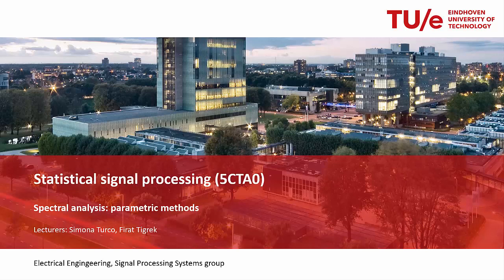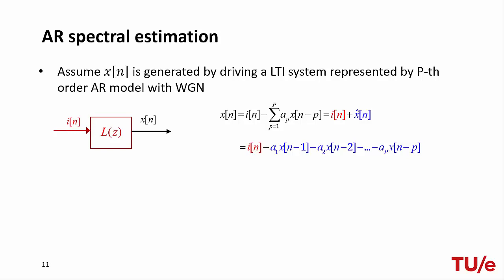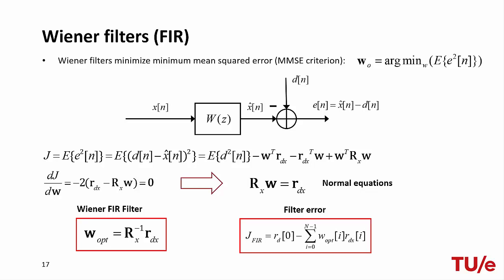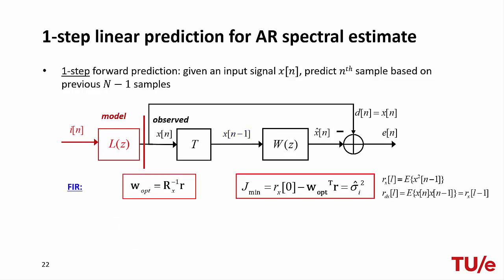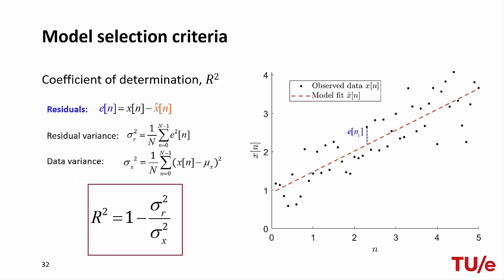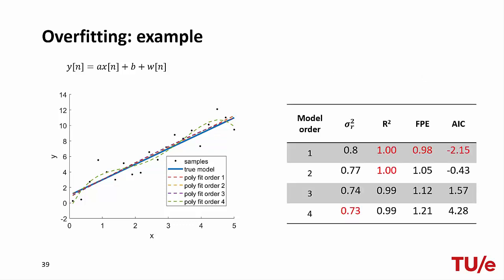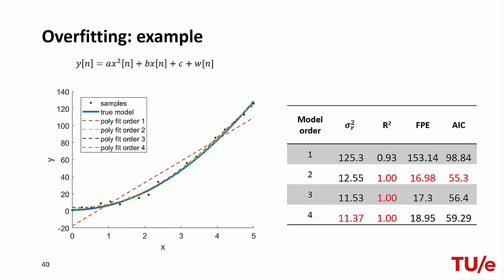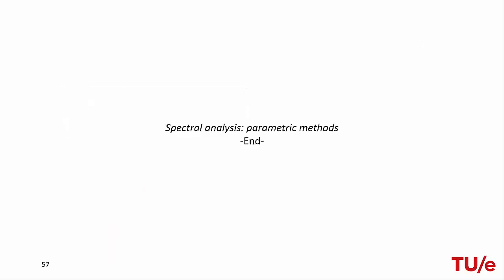Spectral analysis: parametric methods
In this screencast, we discuss parametric approaches to spectral estimation.